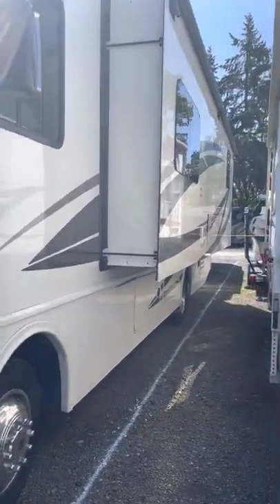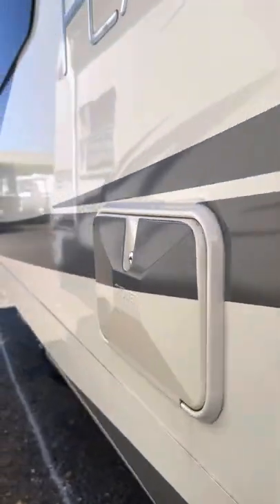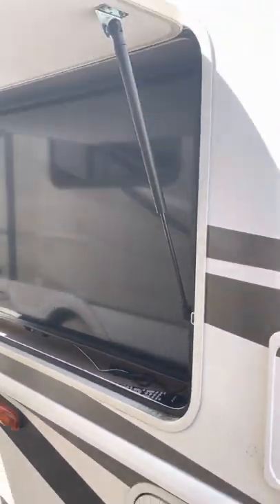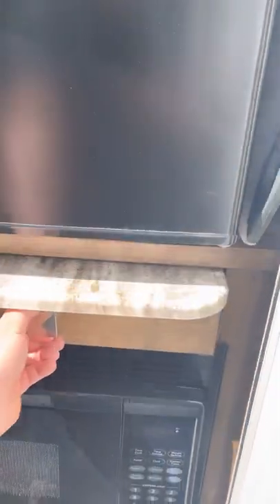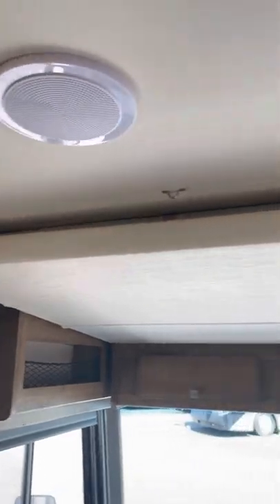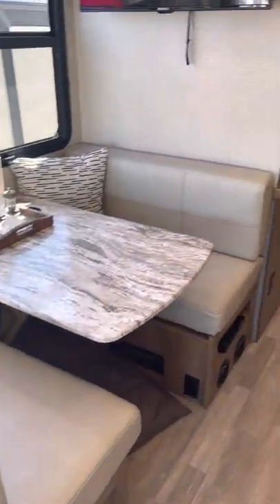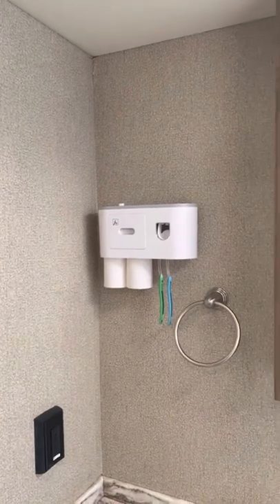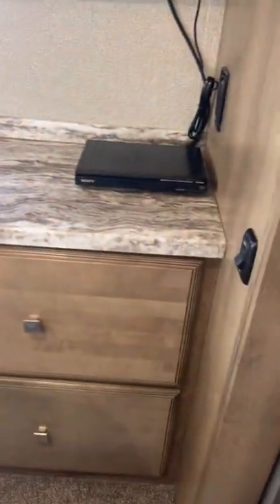2019 Fleetwod Flair 29M